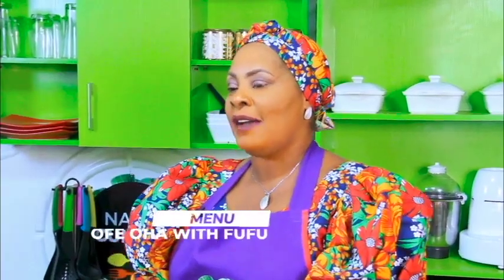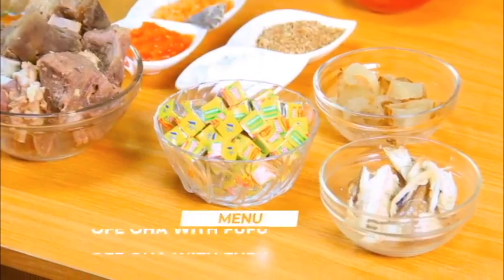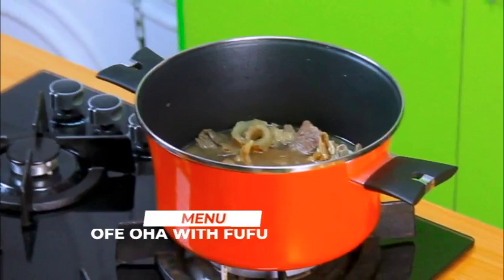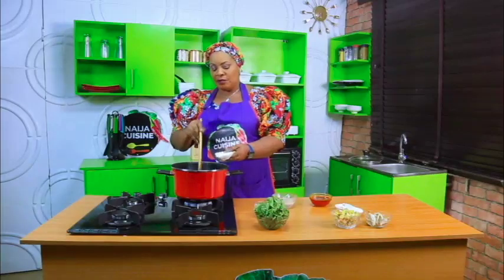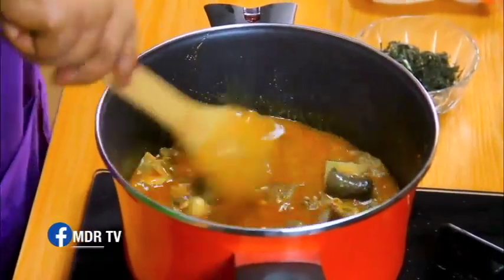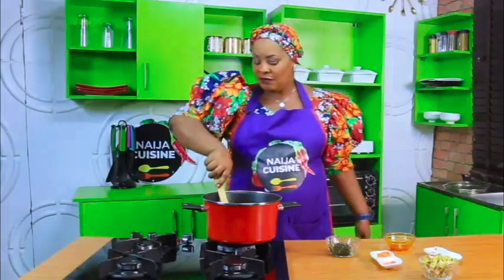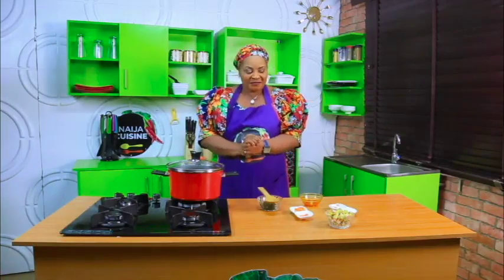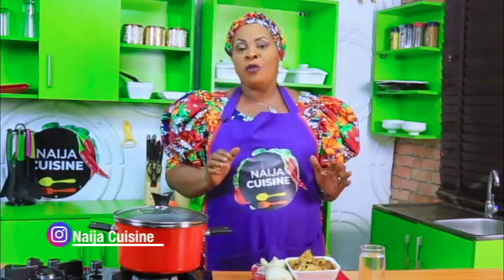How to make OFE OHA soup.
Traditional meals are a common sight in a typical Nigerian community. As diverse as our communities are, every region has some special meals for different occasion. Here is one unique sumptuous meal from the east of Nigeria.. Oha soup, always very delicious and easy to make.